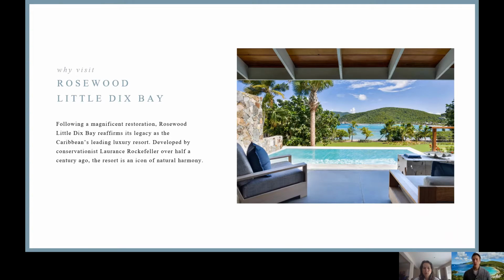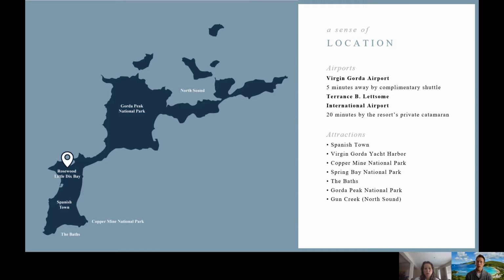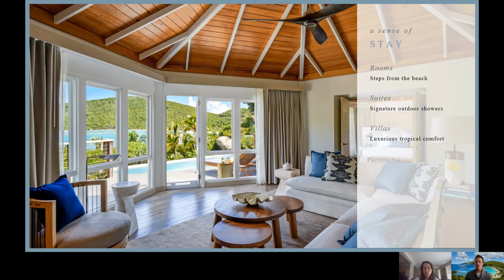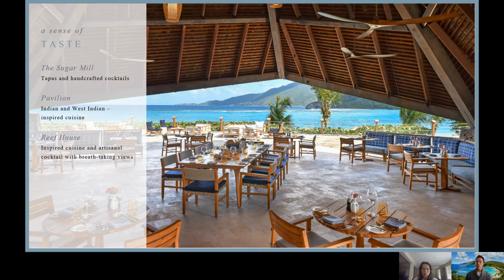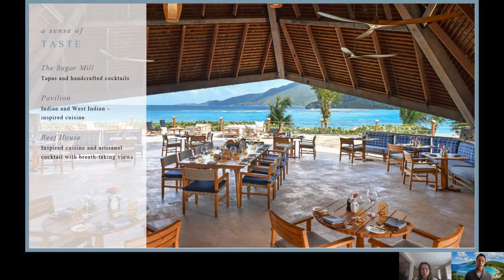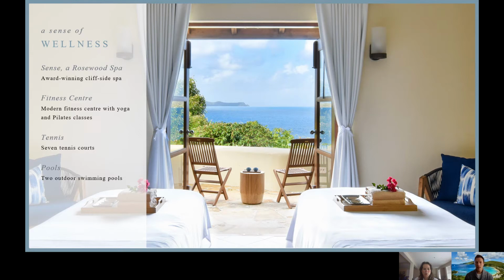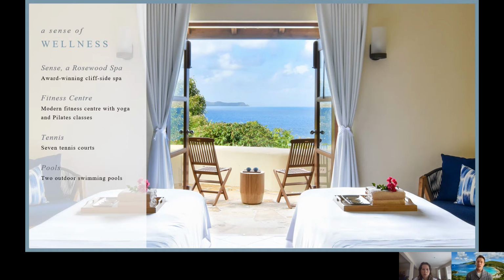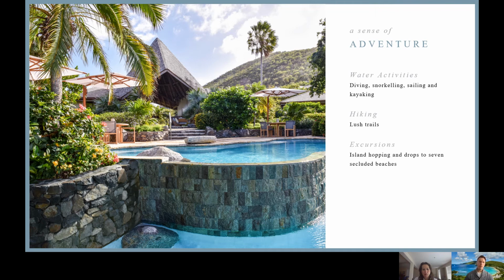Rosewood Little Dix Bay, British Virgin Islands by Honeymoon Islands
Enjoy this virtual tour of Rosewood Little Dix Bay, British Virgin Islands
Rosewood Little Dix Bay is renowned for its tranquil location, offering a slice of tropical life far from the ordinary. Guestrooms, suites and villas are tucked amid vibrant gardens along a half-mile stretch of sandy beach — each is a stylish blend of island comfort and modern convenience. Take advantage of the watersports and activities, from snorkeling and Sunfish sailing to garden tours and hiking. Sense®, a Rosewood Spa, is a spectacular place to unwind.